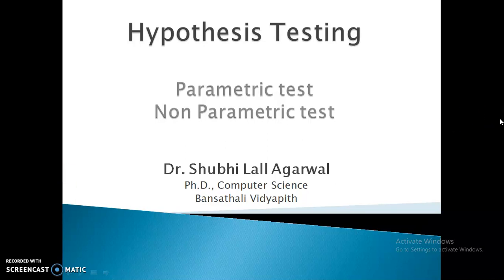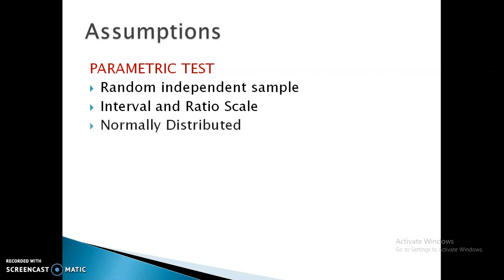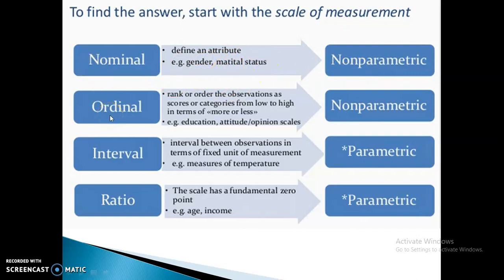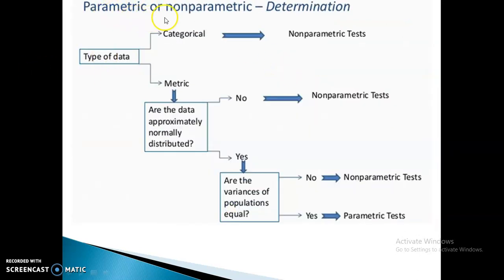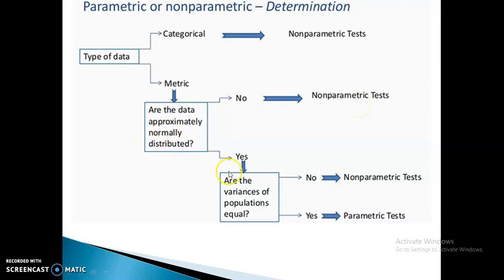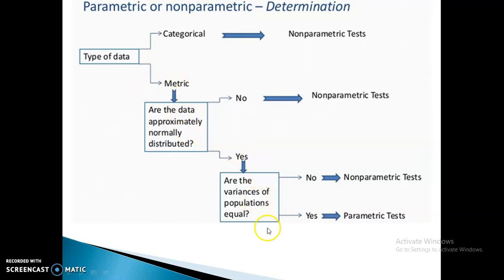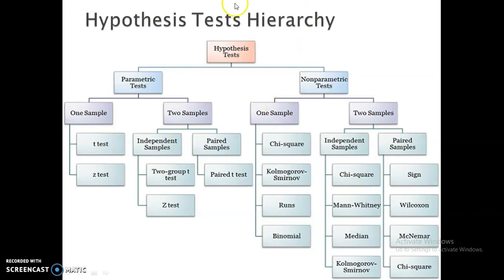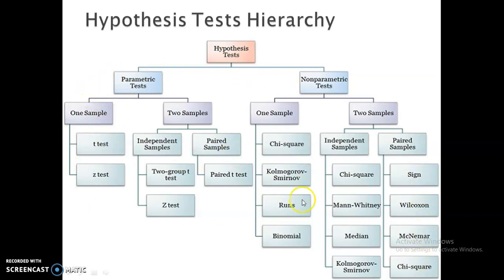Understanding parametric and non parametric tests in research methodology